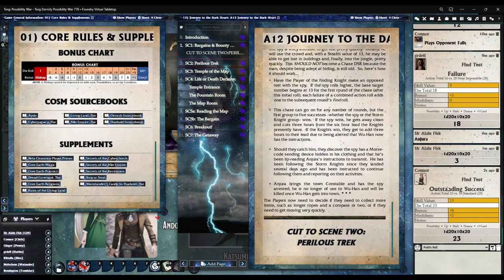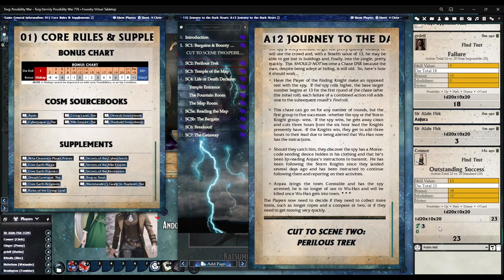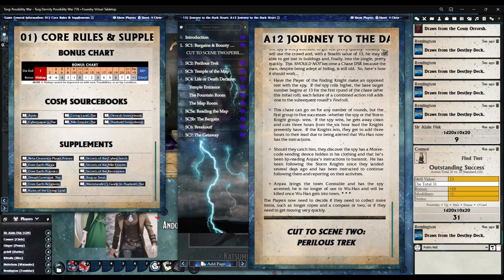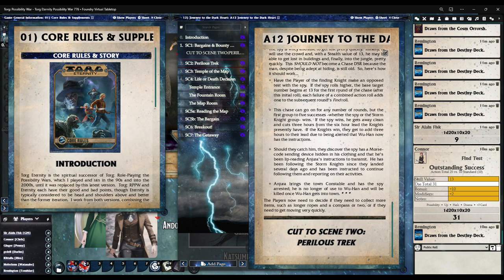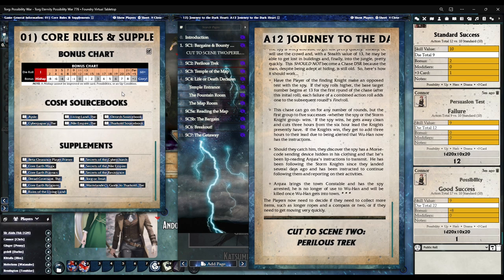Possibility War Ep146, Anjura and the Old Oak, Torg Eternity, Journey to the Dark Heart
Unfortunately, both Chris and Katsumi recognized they were being watched and took after another Indian man, like Anjura though much shorter and his skin less well taken care of, and gave chase, finally cornering him and figuring out what he knew.  Before the town Constable could take him away, though, it was revealed he was hired by The Insidious Wu-Han to track them and find out where they were going, which cut the Knight’s time significantly, setting them on task to move immediately to, hopefully, regain their lead over any forces, whether Nile or other, that may be chasing them to their destination.

Ulisses Spiele for Torg Eternity – Writing, Contributions & Editing
Marcus Plötz, Greg Gorden, Shane Hensley, Deanna Gilbert, Darrell Hayhurst, and Ross Watson. Thank you.

Writing, Contributions & Editing for The Heart of Ukhaan
Darrell Hayhurst.

Torg Eternity Score/Soundtrack
Ralf Kurtsiefer

Important Contributors to These Works:
Torg Game System for Foundry VTT ~ , built by GM Matt, Rwanoux, Algor, Helmut, Manuel, Durak, BadIdeasBureau, Spatula, Orome, and others!  If I missed someone, please let me know.  Thank you for your brilliance.